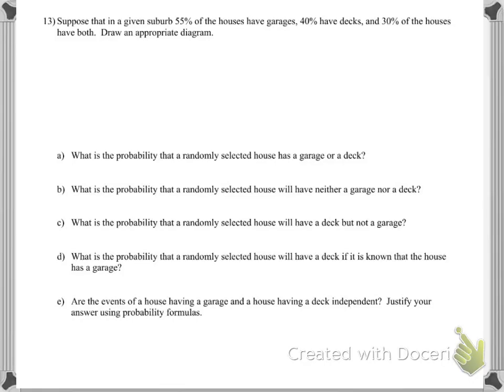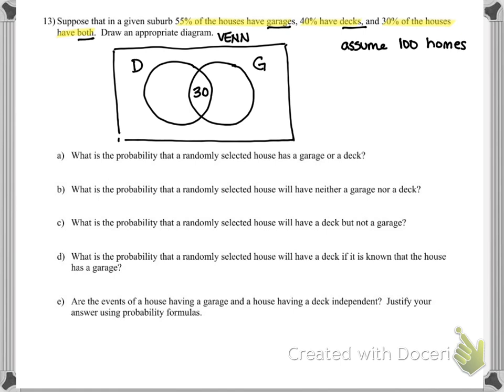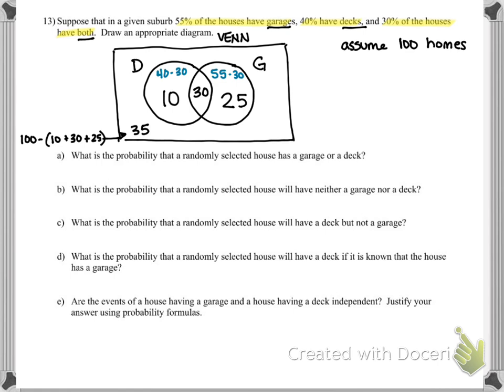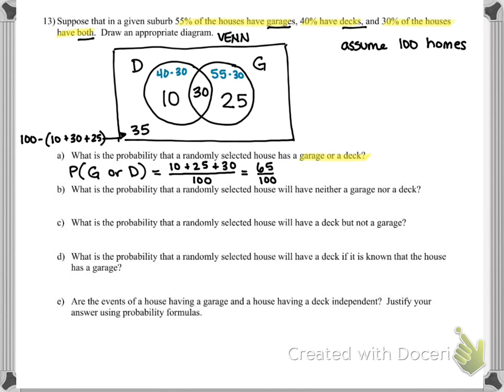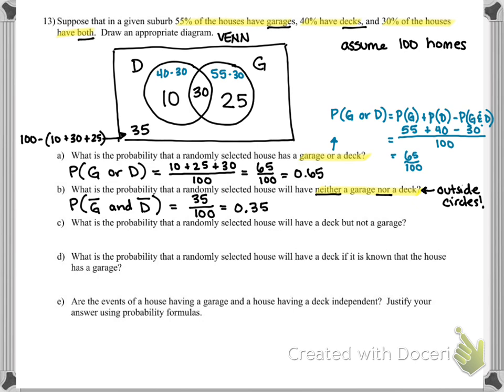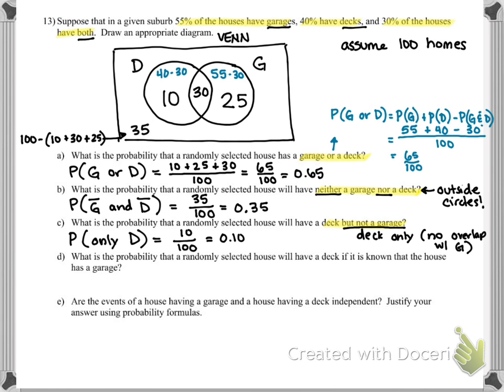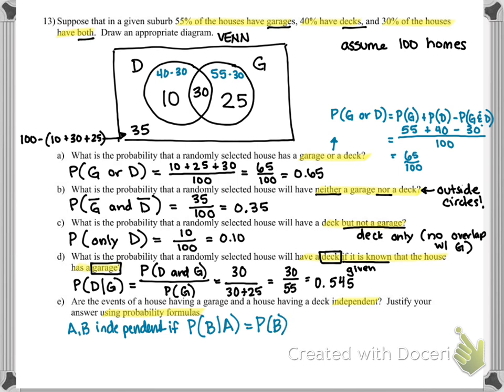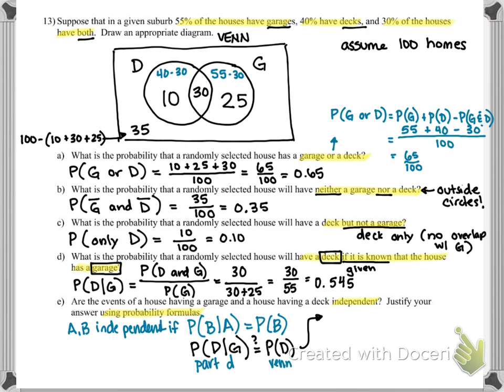138 Final Exam Review pg. 6 # 13